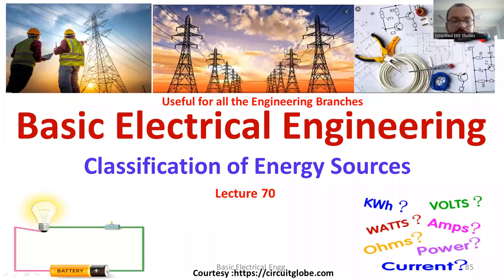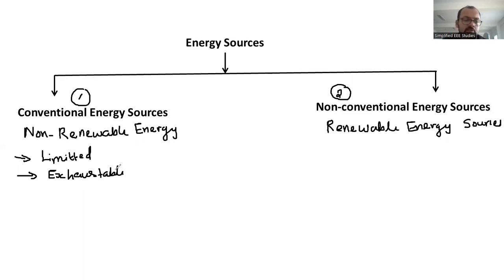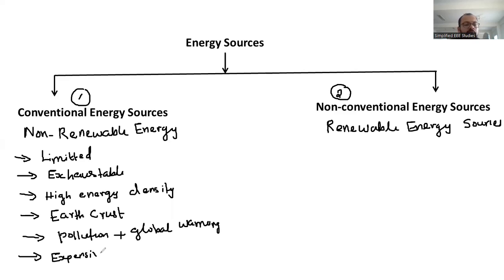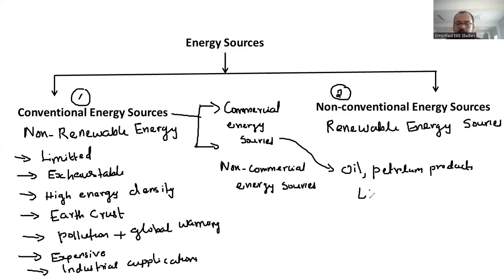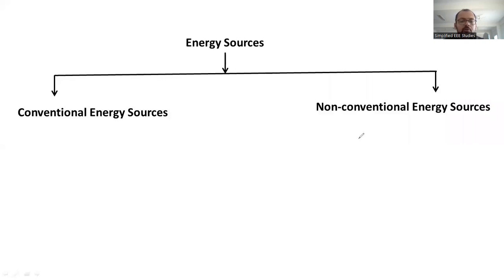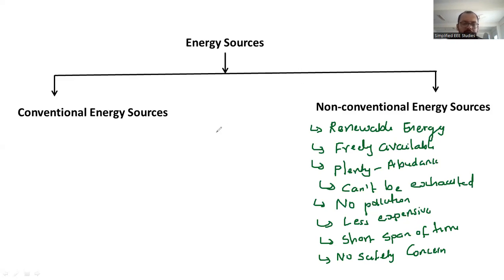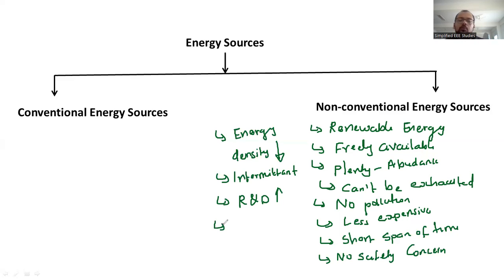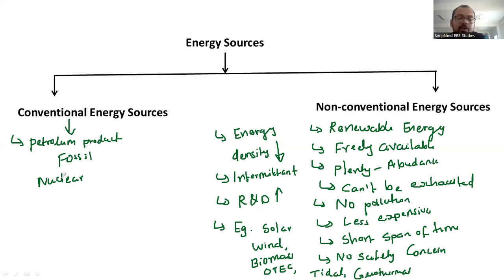Classification of Energy Sources Introduction to Electrical Engineering VTU First year 2022 ESC1 OE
Dear all,
In this video, I have explained the overview of Classification of Energy Sources .

Happy Learning!single-line